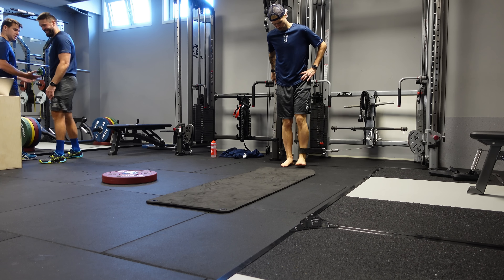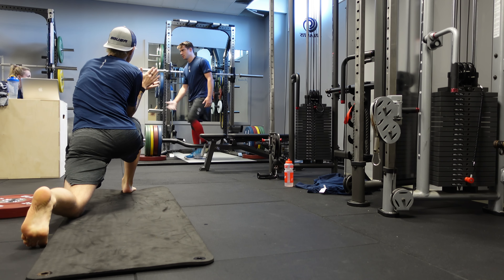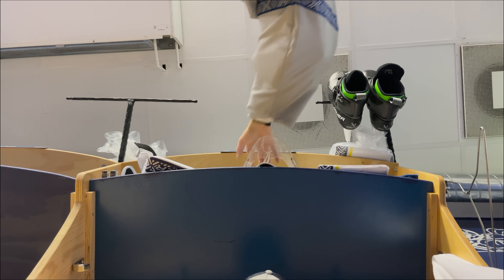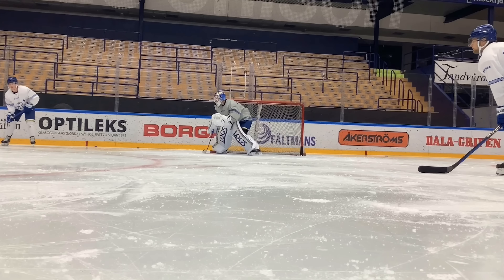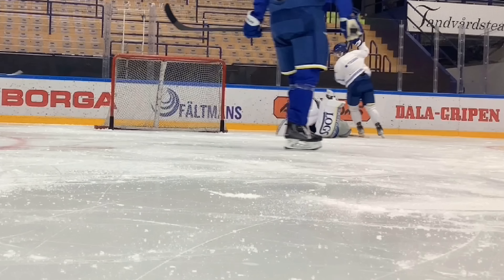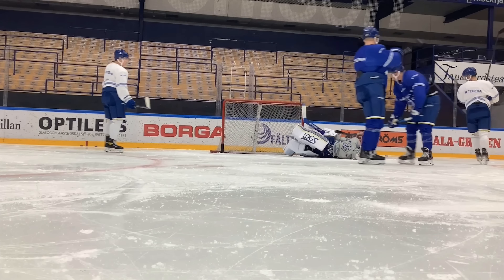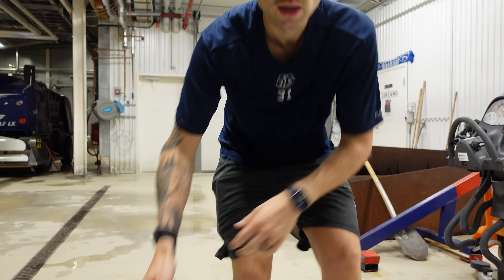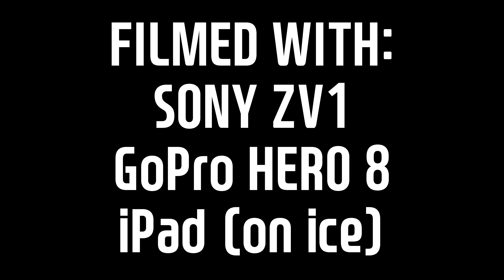FIRST GAME vs Mora IK // Life in the SHL S2 E02 - Pro Hockey Vlog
Recovery was in full focus in preparation for our first preseason game vs local rival Mora IK (Hockey Allsvenskan)

TRAINING:
My PTP Fit Warm-Up & Recovery Product Collection -

YOUTUBE GEAR:
Sony ZV1
GoPro hero10
Canon 80D
iPhone 12 Pro Max
Camera Mic